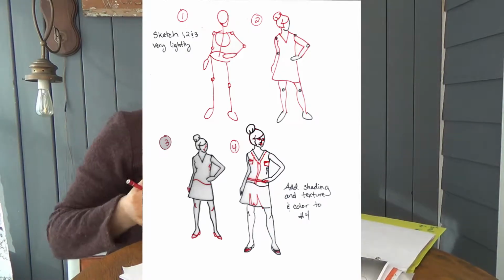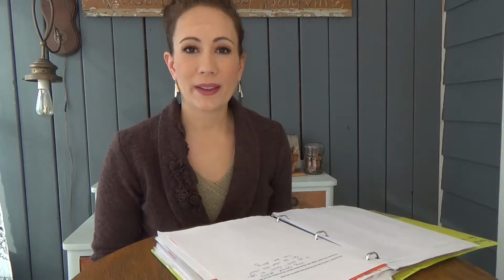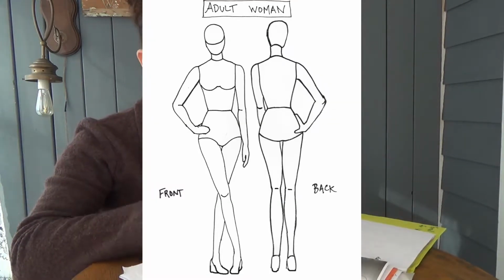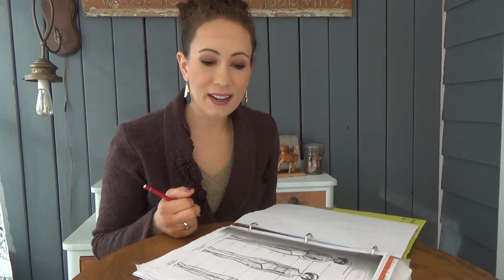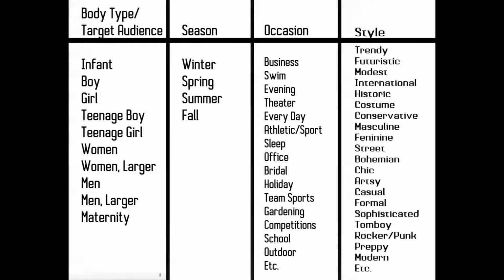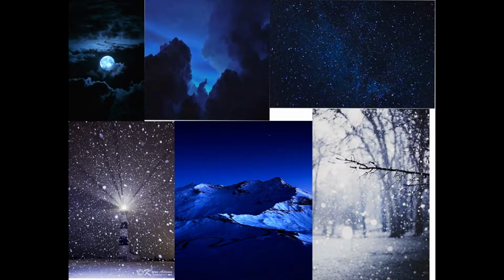DIY Fashion Illustration - Class 2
Link to dropbox with templates and printables...